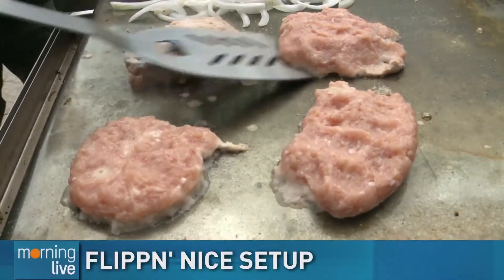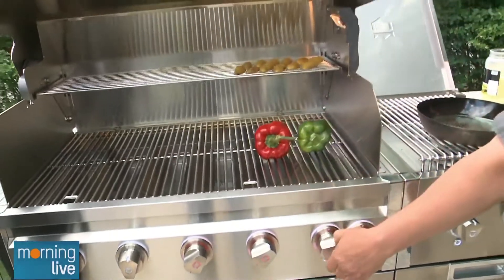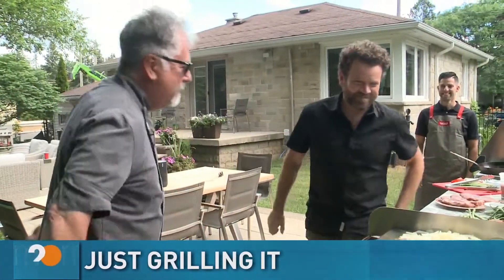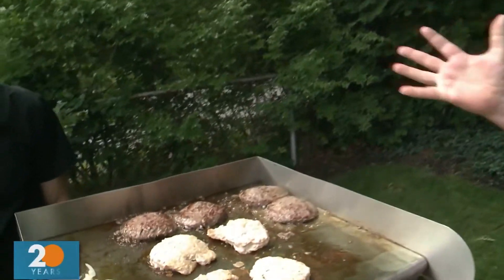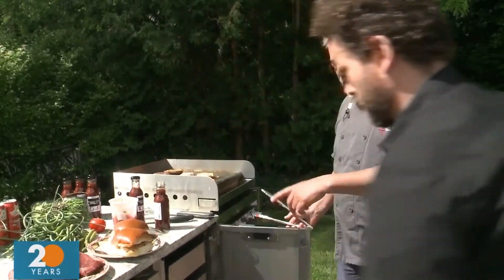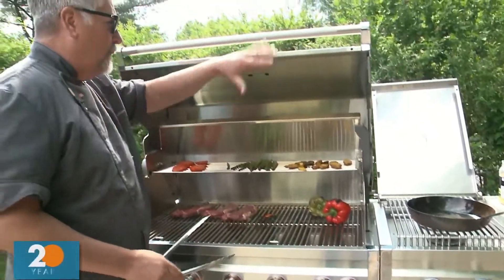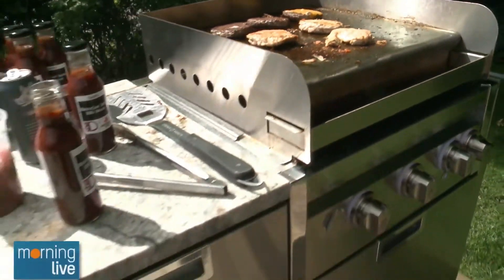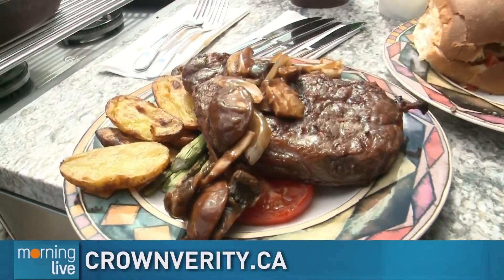Just grilling it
Crown Verity is turning 30 this year and to celebrate Tim Bolen and Chef D take a look at barbeques and grilling options and make some delicious meals throughout the morning.